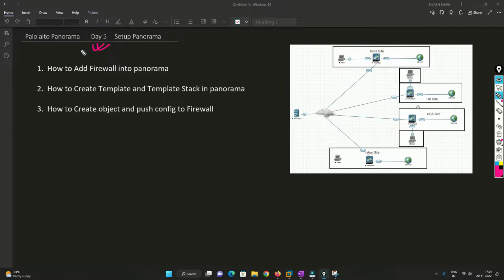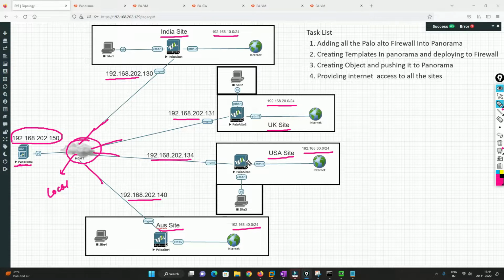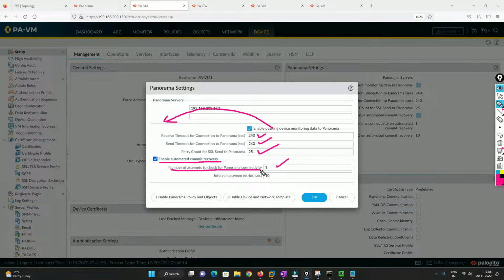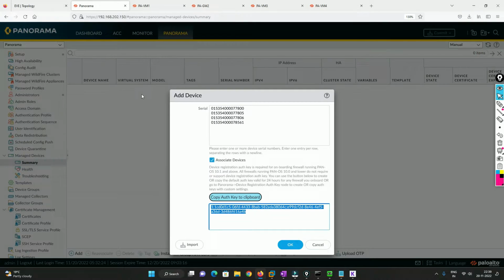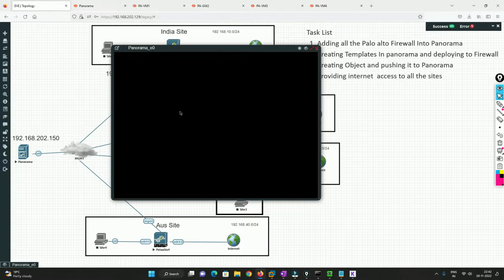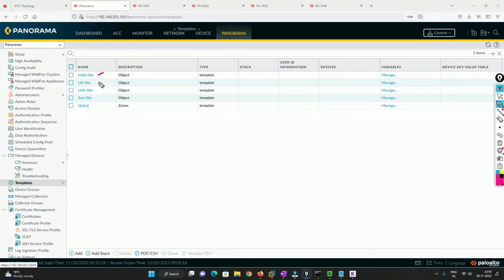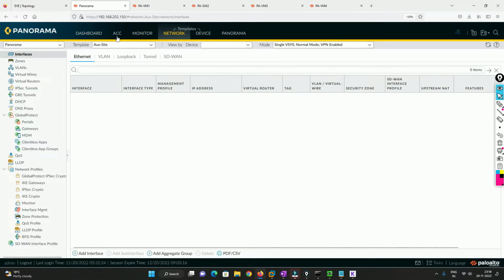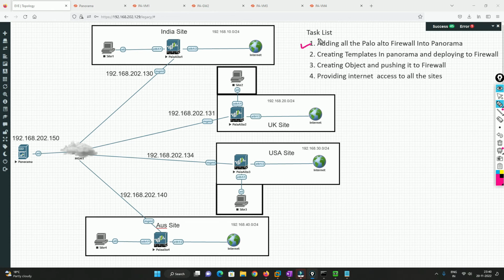PaloAltoPanorama | DAY 5 | Panorama Setup from beginning to Advance | Part 1 | Real Time Deployment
Hi Friends,

This video explains how to setup Panorama from beginning to Advance . Have any question or suggestion put it on comment
section.